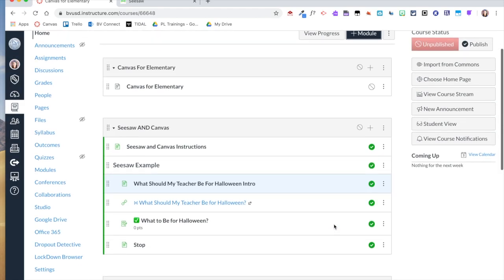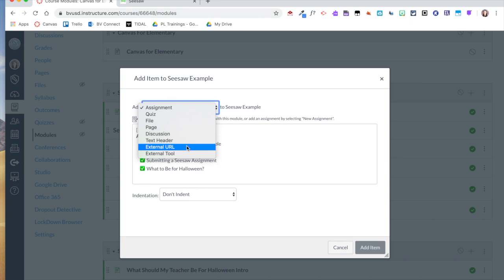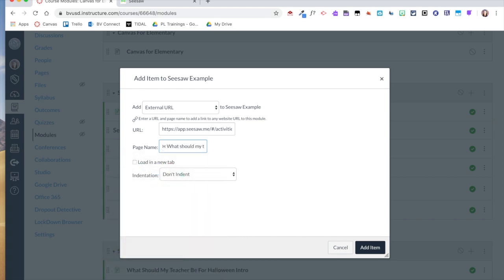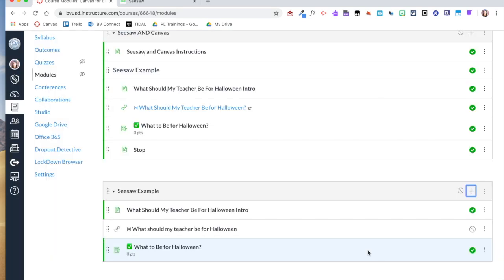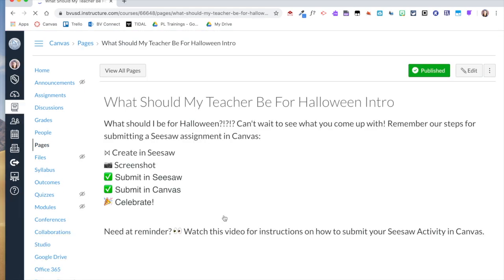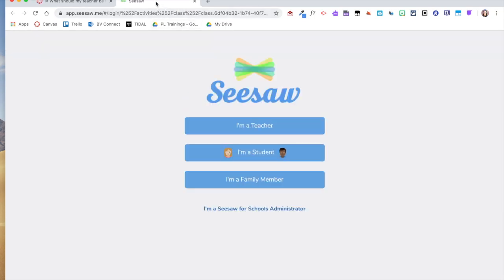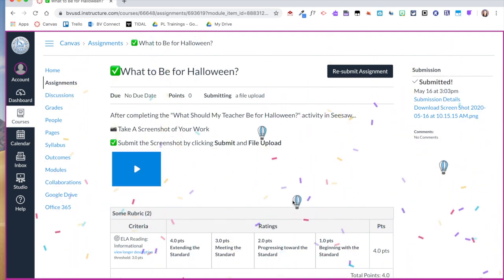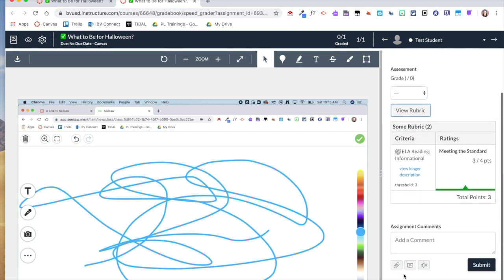Seesaw AND Canvas with in a Module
How to add Seesaw to a module and have students submit a screenshot to be able to use with Speedgrader.